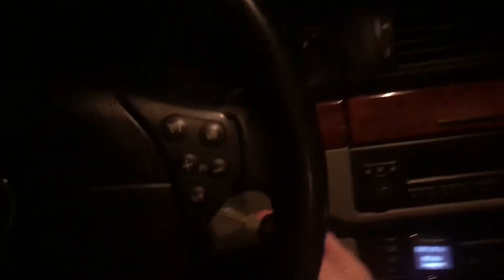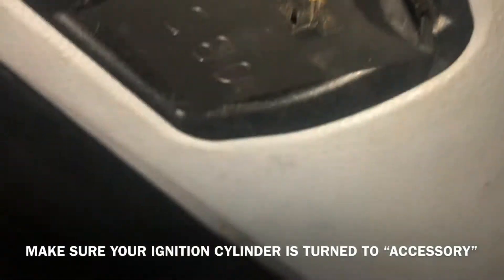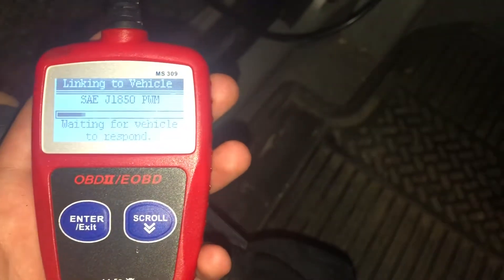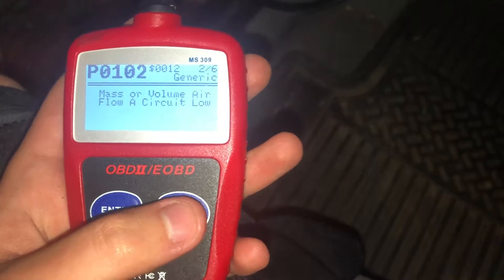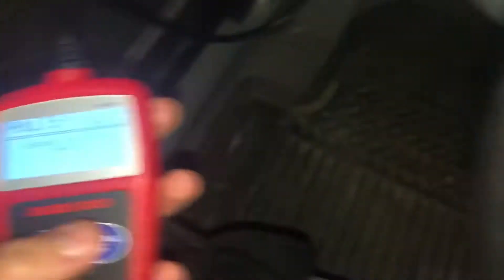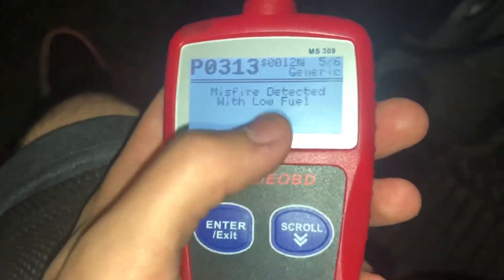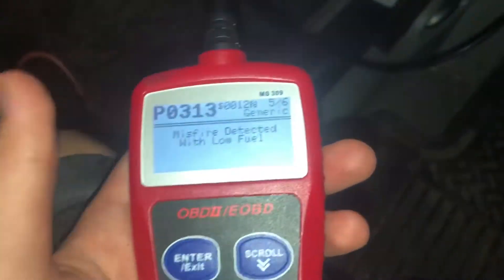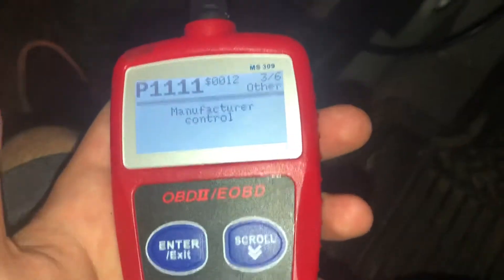How well does the $20 Walmart OBDII Scanner Work?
It works quite well.
Previous video: